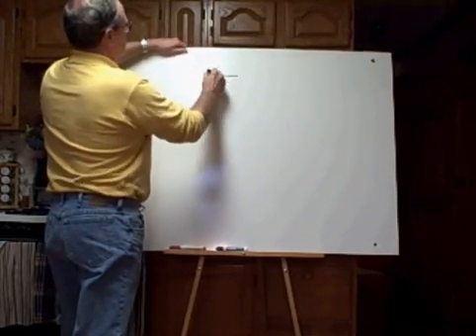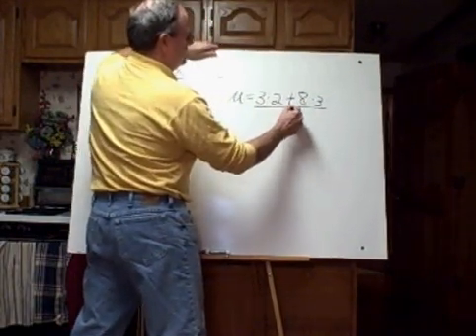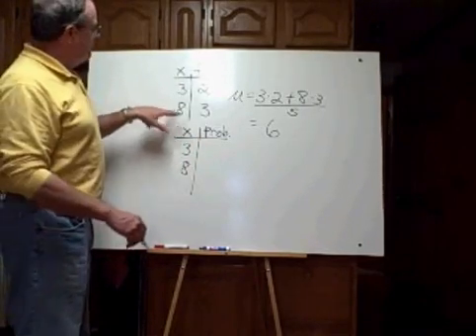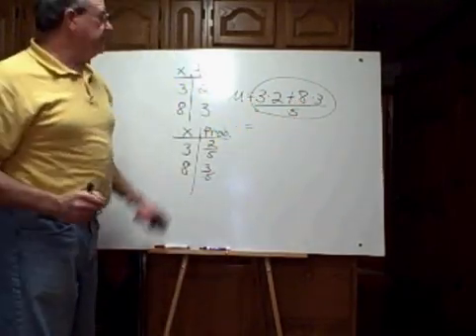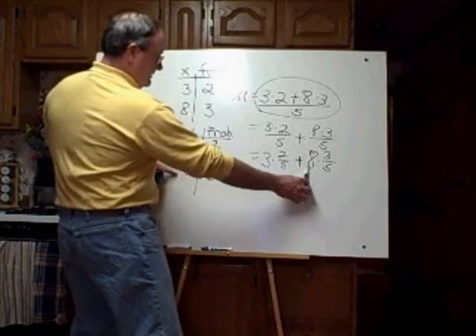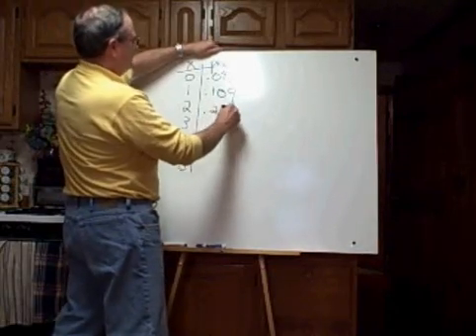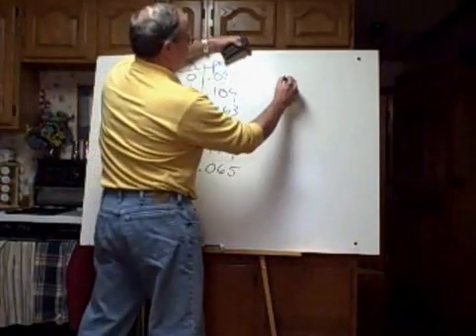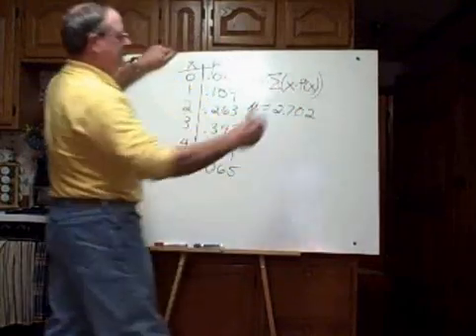the mean of a probability distribution